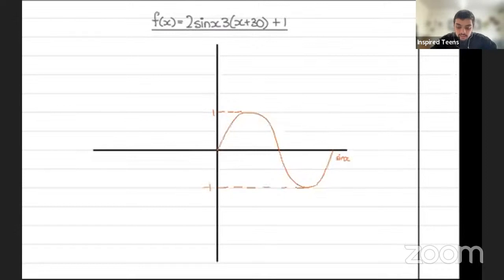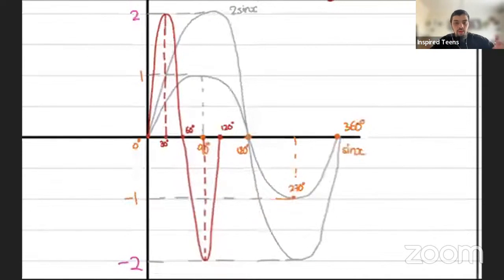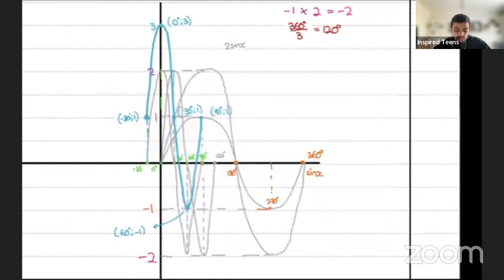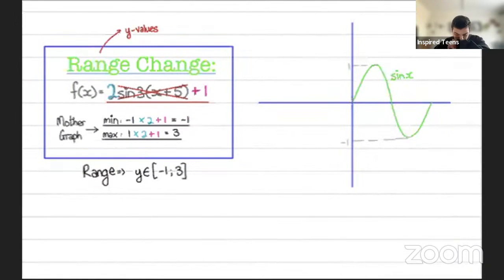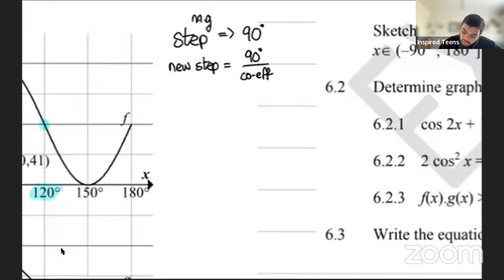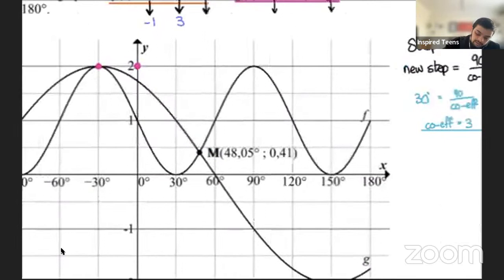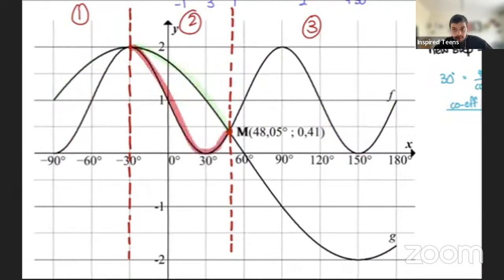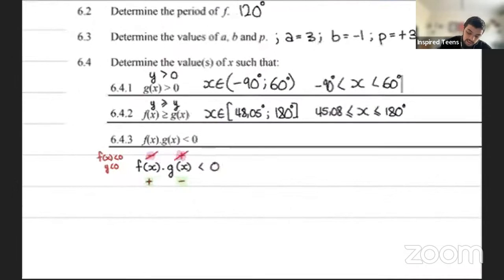Trigonometric Graphs (2)